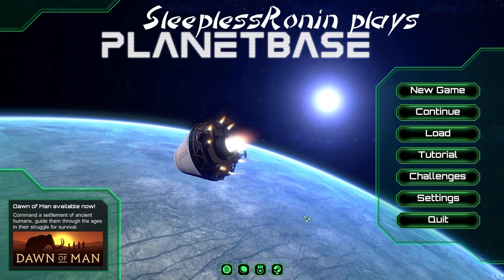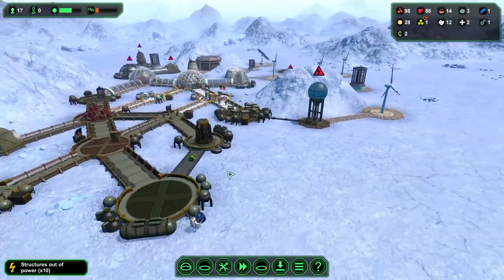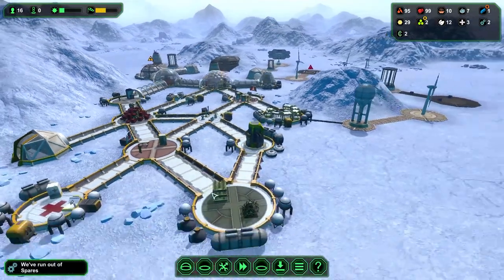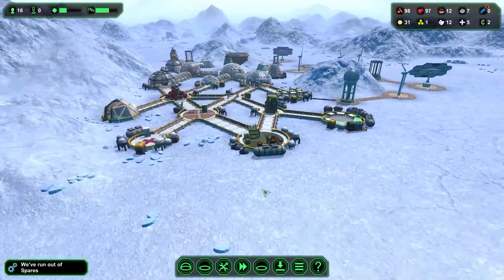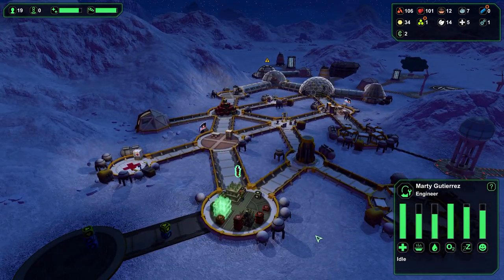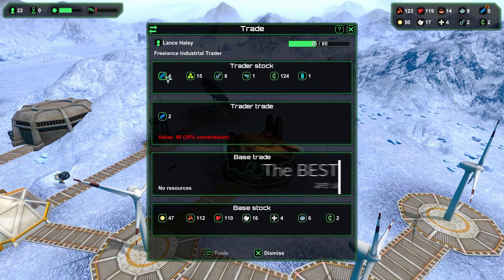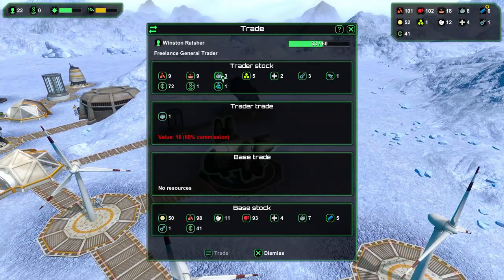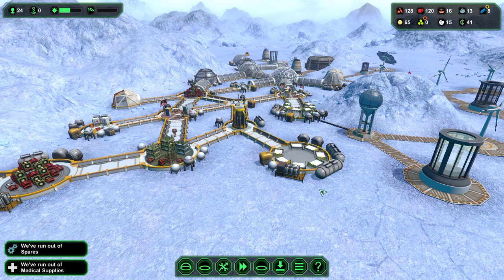Ice Colony suffers first death! Power Problems arise! in Planetbase played by SleeplessRonin (ep.6)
Welcome to my second colony in Planetbase! The Ice Colony on some frozen world. The continued lack of asteroids is a welcome relief from the Mars like planet. However I feel like the Solar arrays might be less powerful here (I'm actually not certain).

I've learned a lot from my prior colony on the Mars like planet, so hopefully I can put a stronger and more robust colony together this time. This does not mean this colony is bereft of problems and issues. It just means that I'm working through them better... I hope.